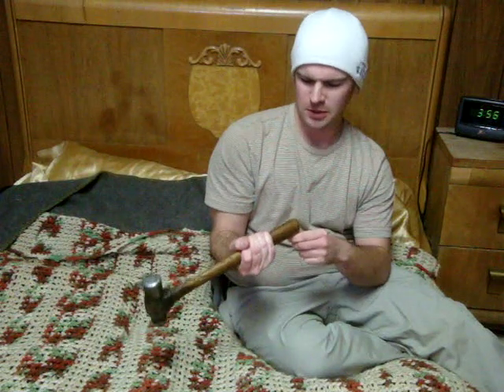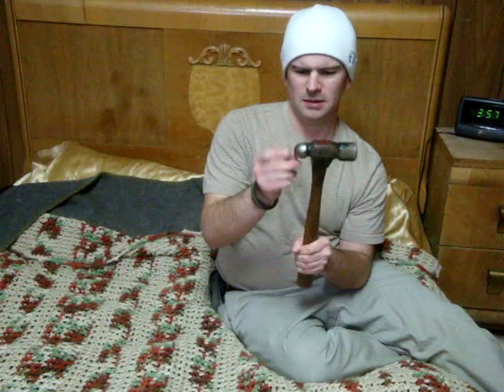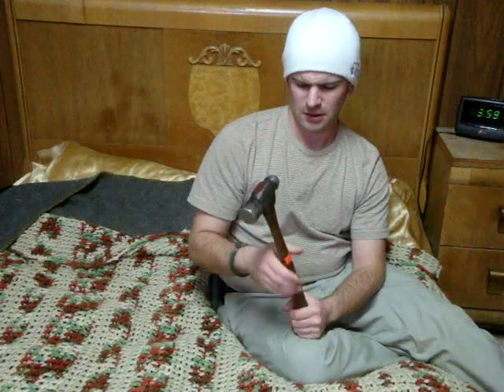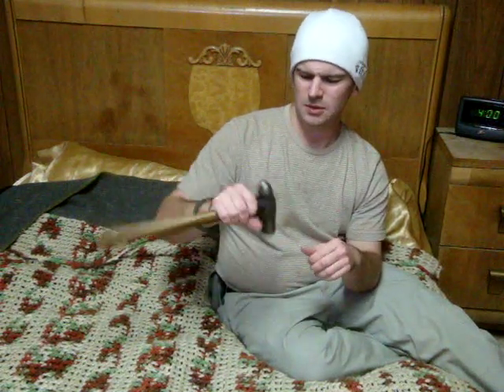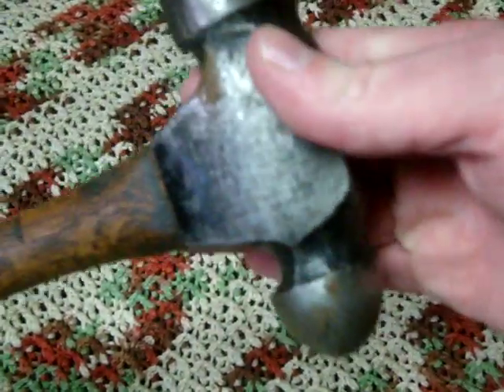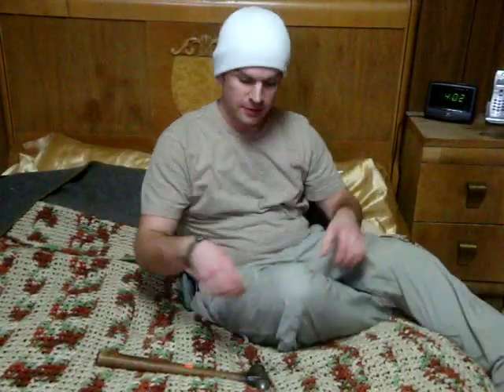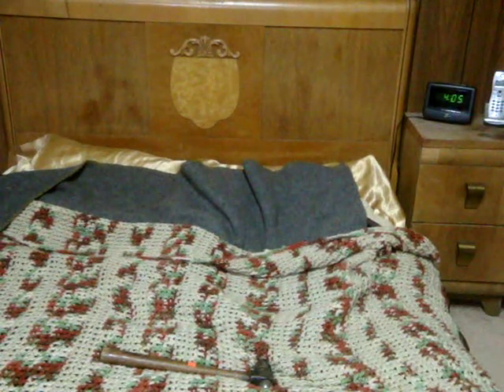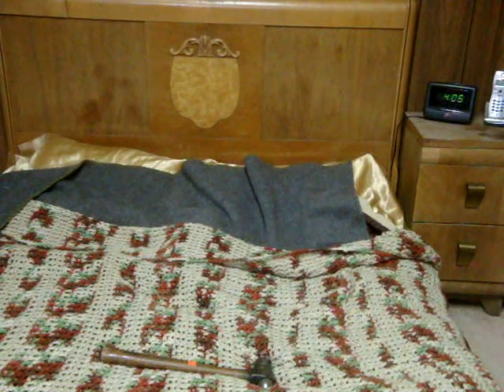Ball-peen Hammer Review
A ball-peen (also spelled pein and pane[1]) hammer, also known as a machinist's hammer, is a type of peening hammer used in metalworking. It is distinguished from a point-peen hammer or chisel-peen hammer by having a hemispherical head. Though the process of peening has become rarer in metal fabrication, the ball-peen hammer remains useful for many tasks, such as striking punches and chisels.
The original function of the hammer was to peen riveted or welded material, which makes it as flexible as the surrounding metal. Today, the ball end of the hammer is used to cut gaskets, expand and shape the free end of copper roves, light rivets, and "set" rivets (which completes the joint).
From Wikipedia